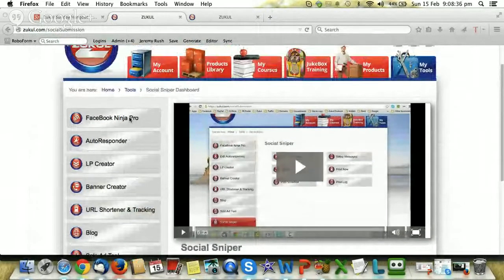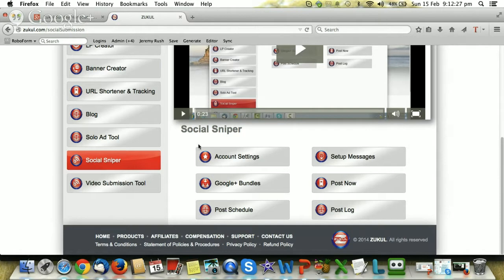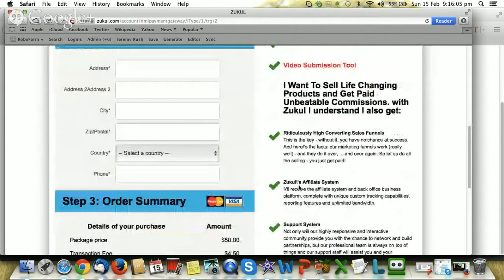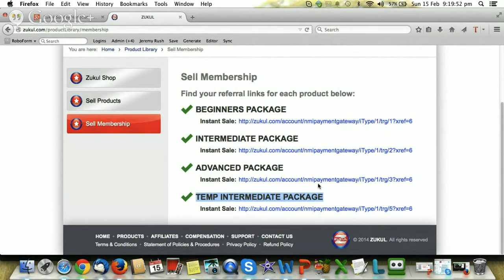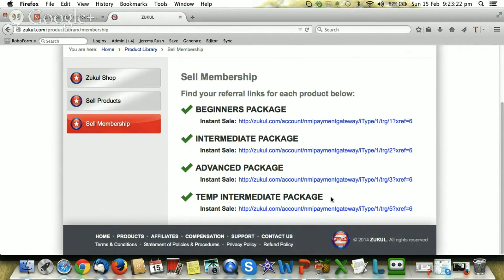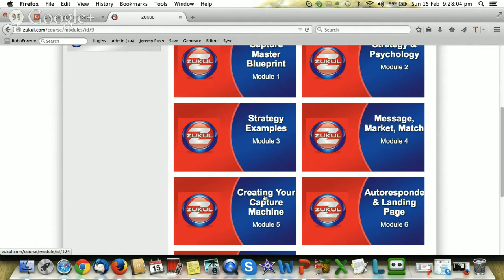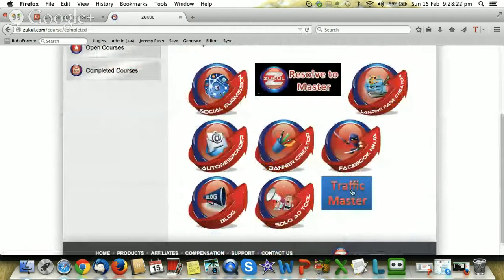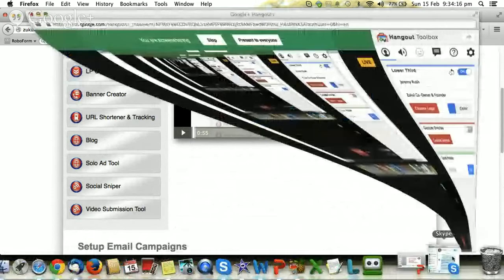Zukul Sunday Hangout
Join Jeremy Rush for live Training and all the latest updates
8PM GMT
3PM EST
see you there
Jeremy